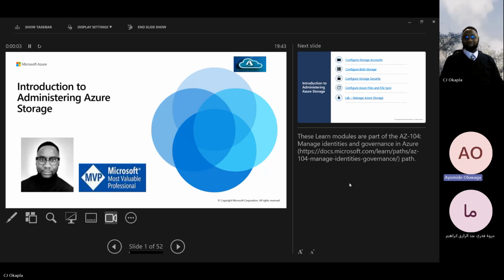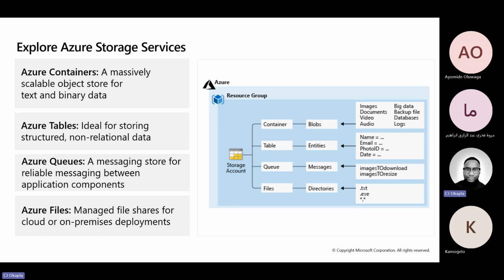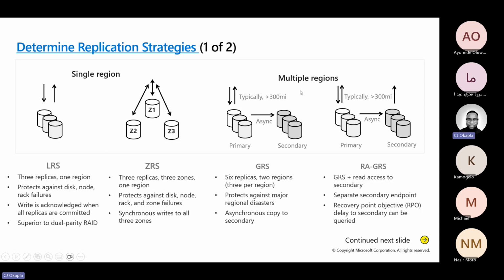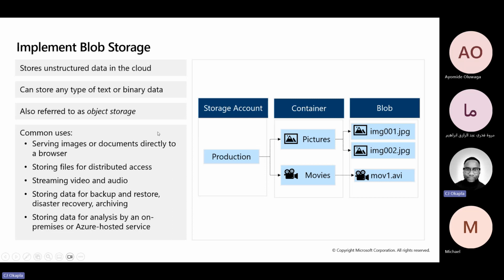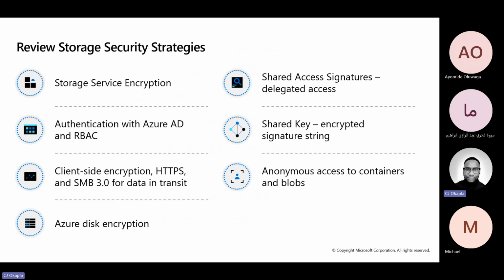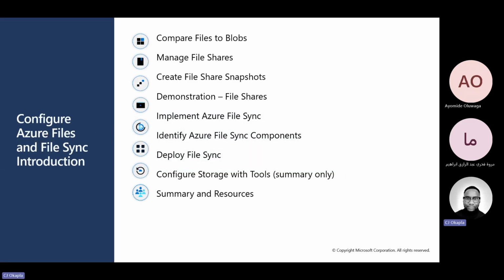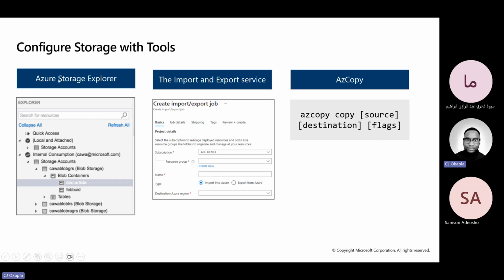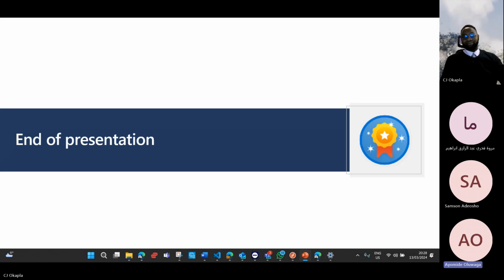Administering Azure Storage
In this event, we will look into azure storage accounts and how to configure azure storage accounts. Also I will configure blob storage and then configure storage security.

Then I will talk about azure files and azure file sync and then we will look at a lab on managing azure storage.